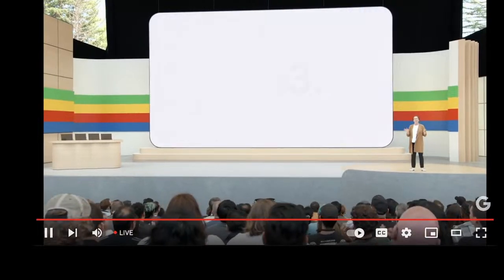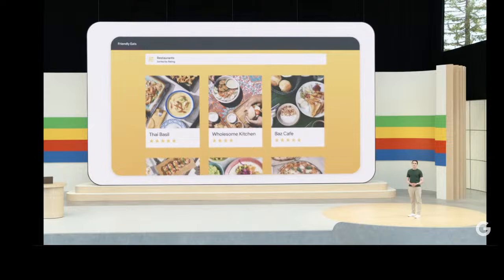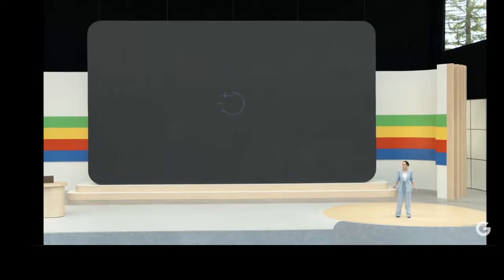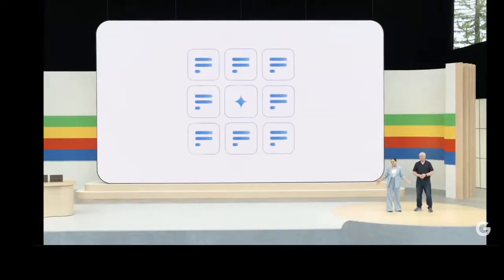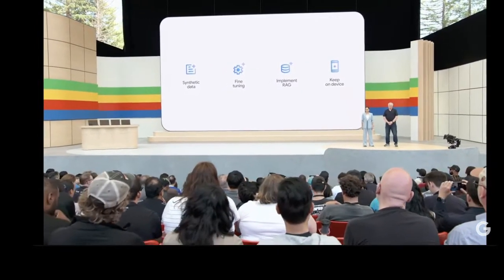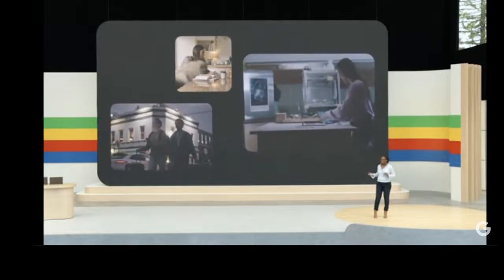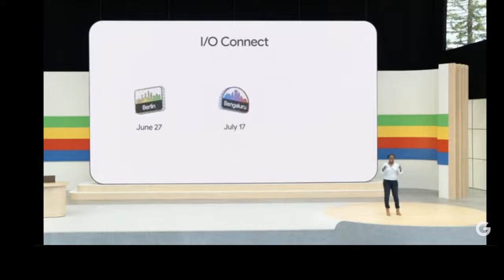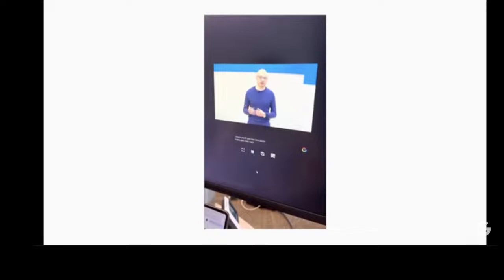🔴 LIVE: Google I/O Developer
🔴 LIVE: Google I/O